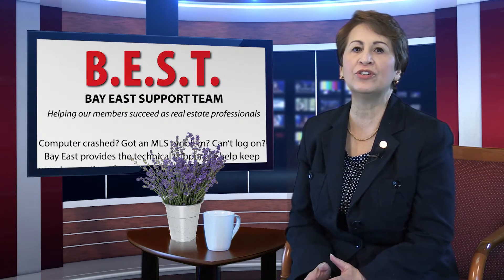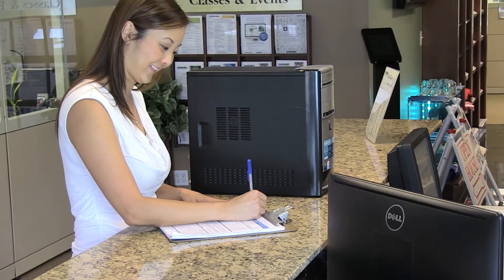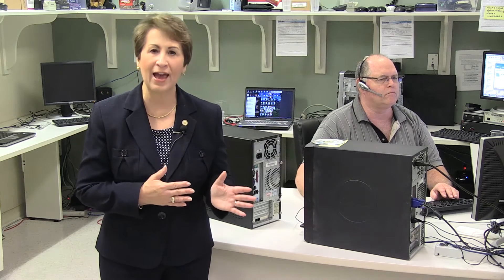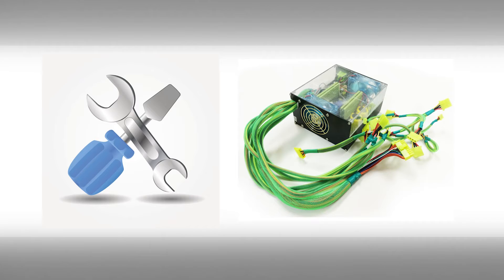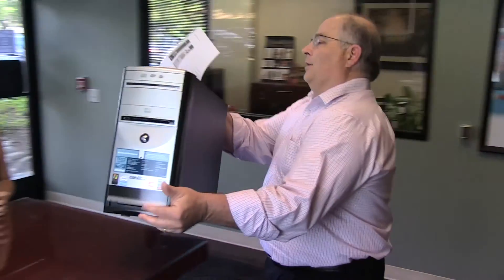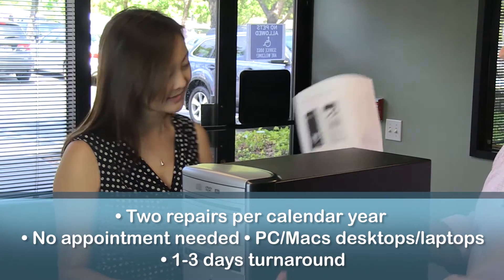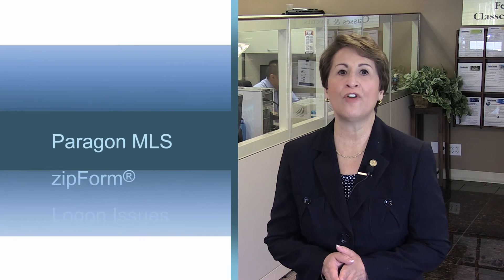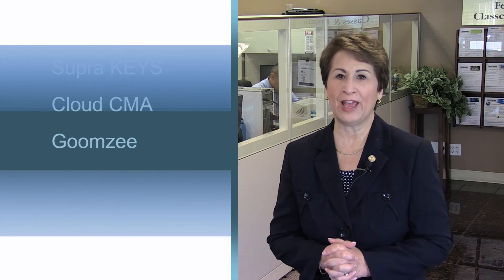Bay East Tech Support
If you’re having computer troubles, don’t fret. Free computer repairs are one of our many member benefits.